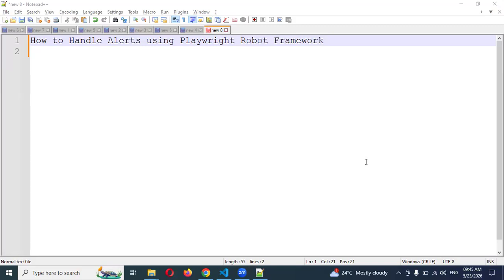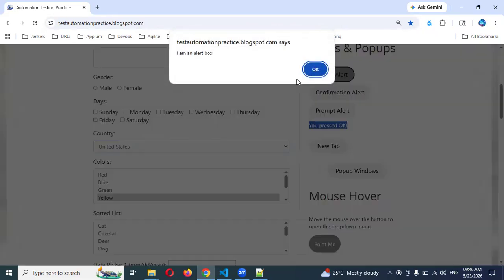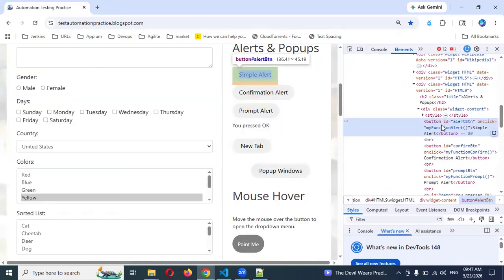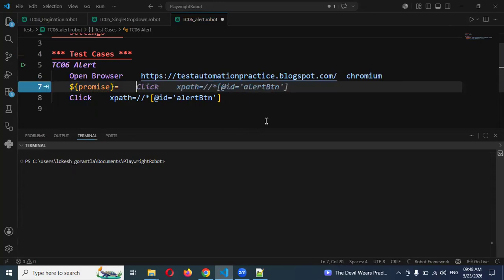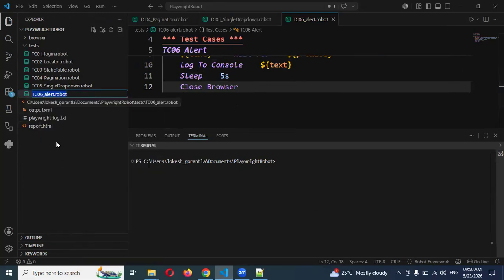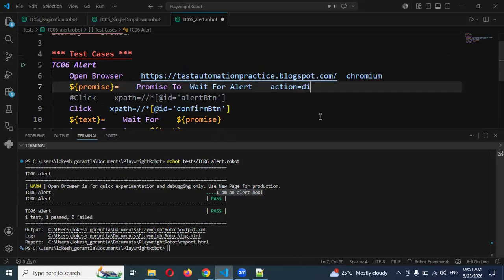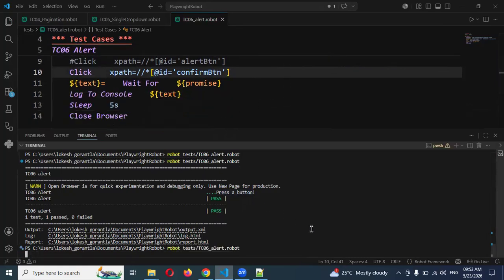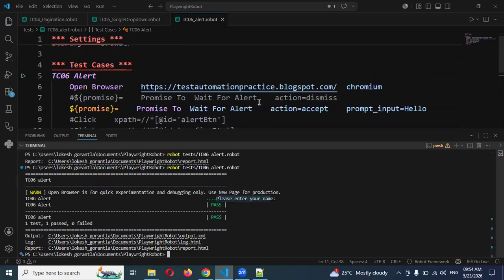Part 6 How to Handle Alerts using Playwright Robot Framework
Thanks,
Lokesh Gorantla